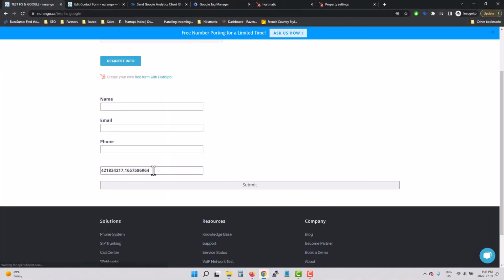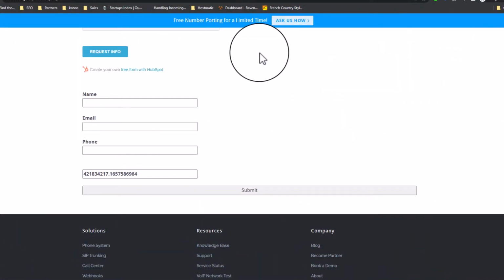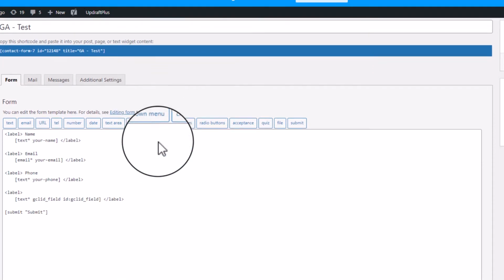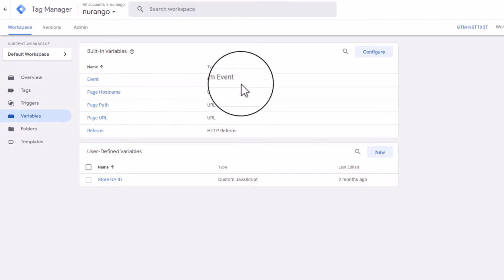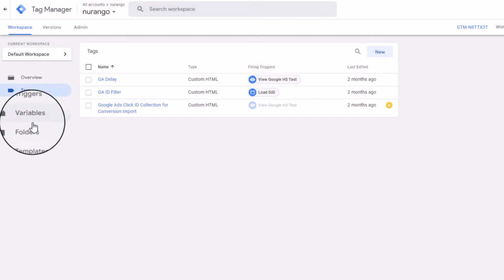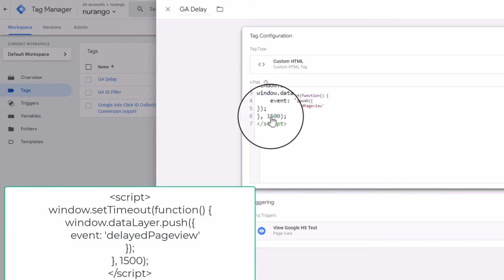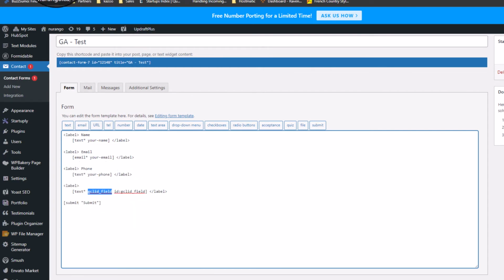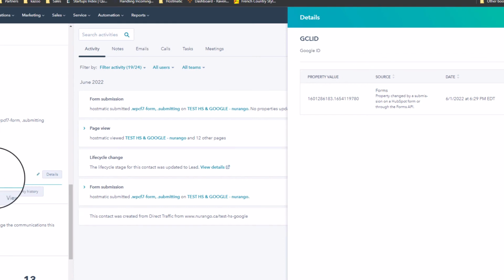Capture Google Analytics Client ID for Offline Conversions! (and submit to HubSpot)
Why is it so hard to attribute website conversions to a later sale? If you don't have an immediate checkout process and sales happen later down the pipeline, we still want to attribute our marketing efforts to the sale.

To do this, we can capture our website visitors unique Google Analytics Client ID with Tag Manager and submit it with a contact form or other Call to Action. I'll then show you how to store the GA-UID in your HubSpot contacts so you can use this field later for Offline Conversion attribution.

Follow along and copy the code from this video on the Blog version

A $50 SEO Audit that will drive more results than a $500 ROAS